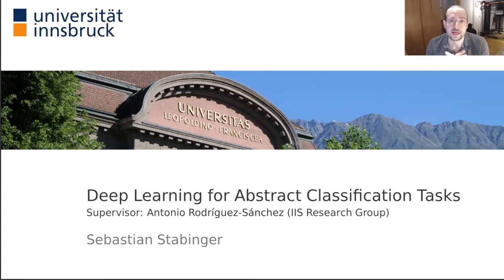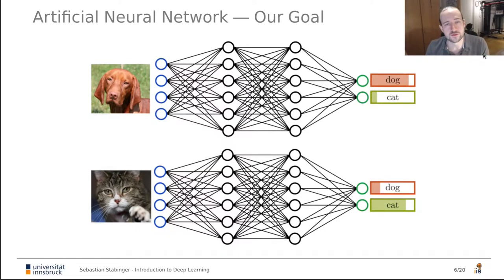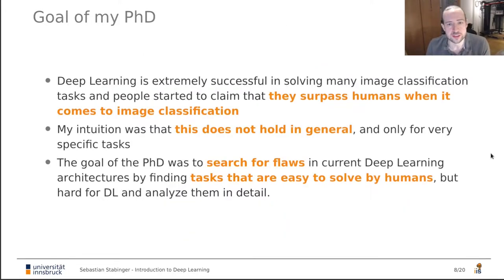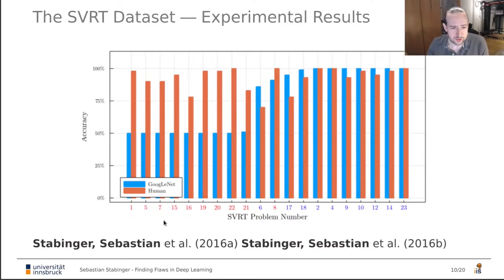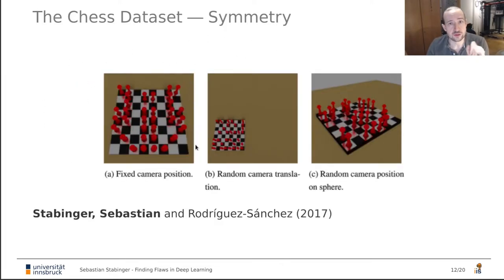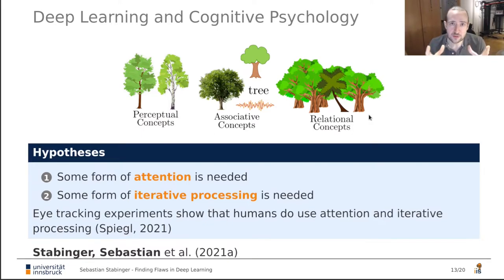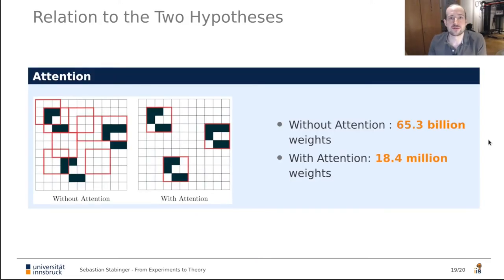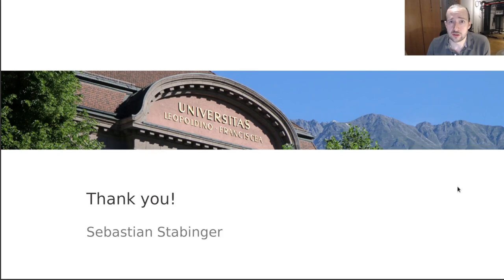Deep Learning for Abstract Classification Tasks - PhD Thesis Talk